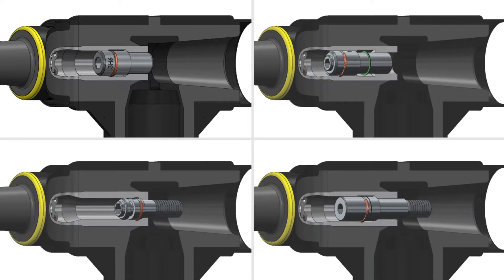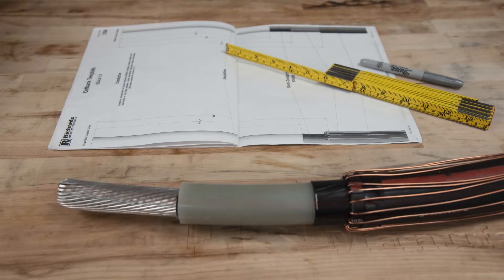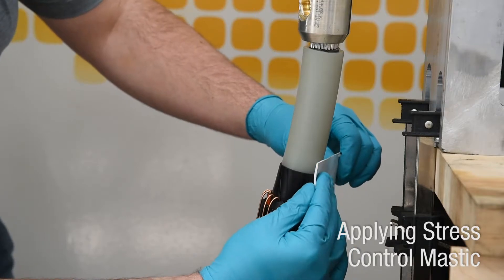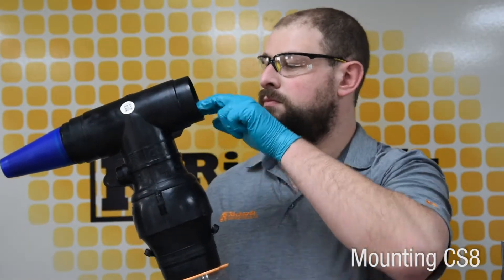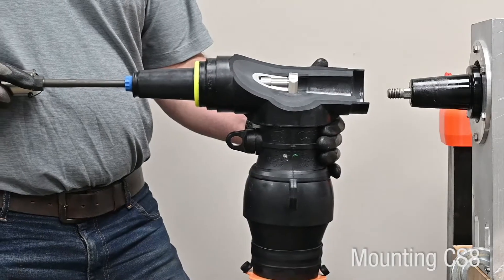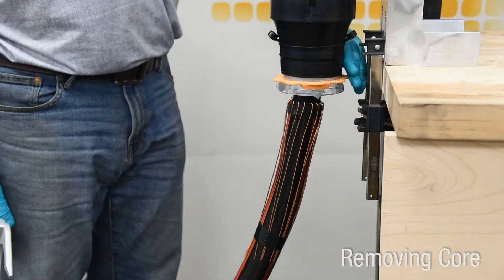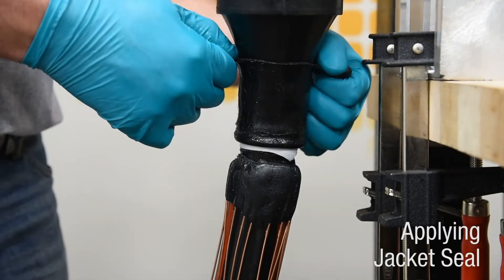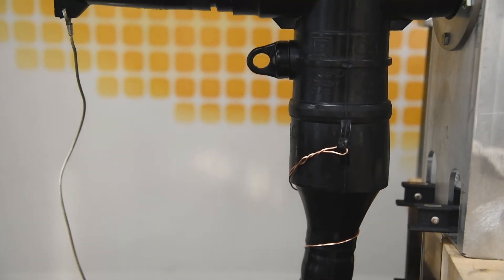CS8 Series | Cold Shrink R-800 ('G' Style) - Installation Demonstration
This video demonstrates the installation of a Richards Cold Shrink R-800 with 'G' Style Fastener on jacketed concentric neutral (JCN) power cable. This video is for demonstration purposes only and should not be used in place of approved product training or installation instructions.